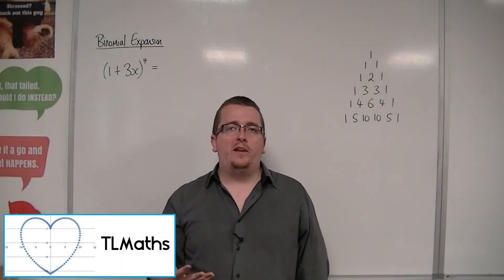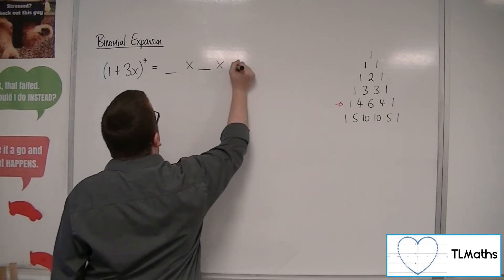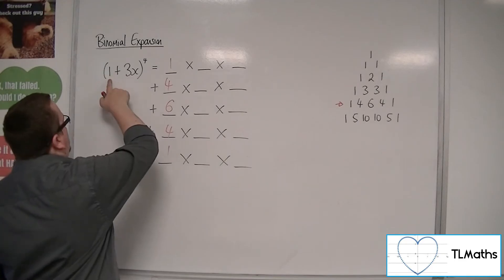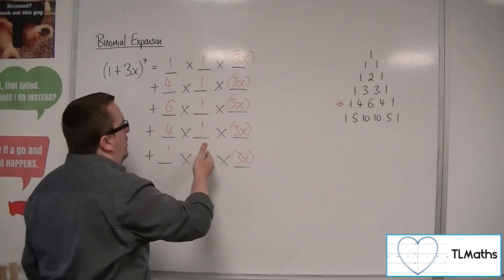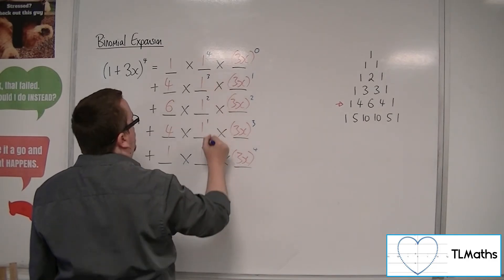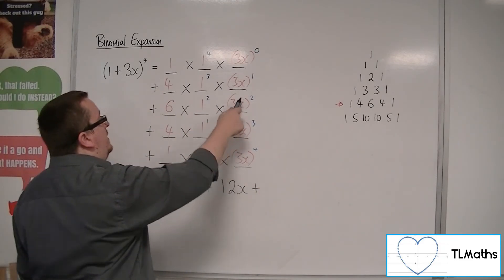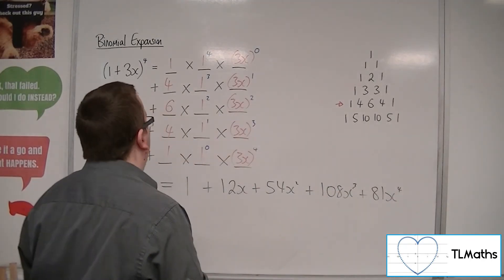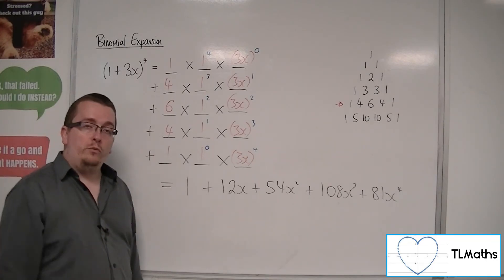A-Level Maths: D1-10 [Binomial Expansion: Fully Expand (1 + 3x)^4]